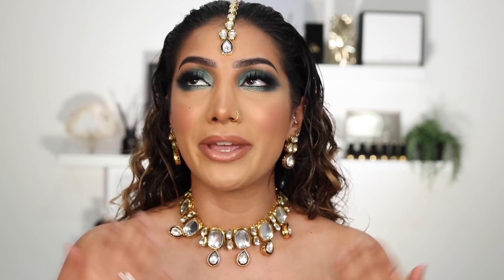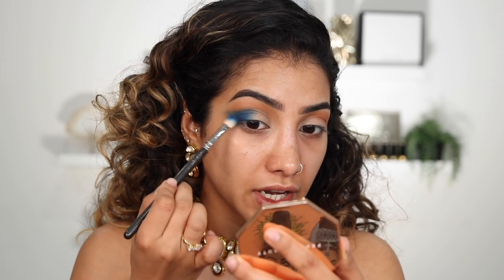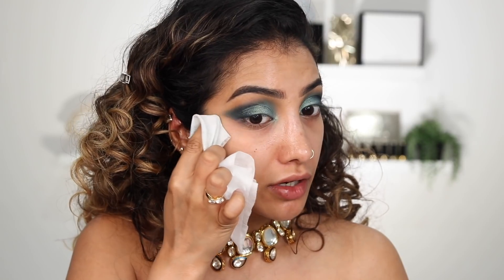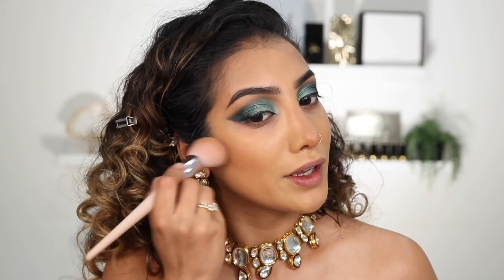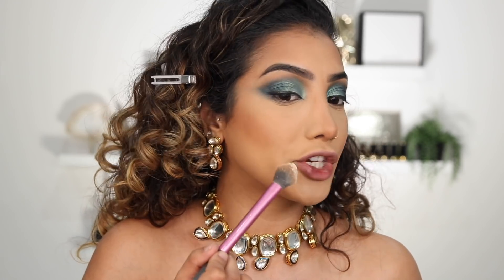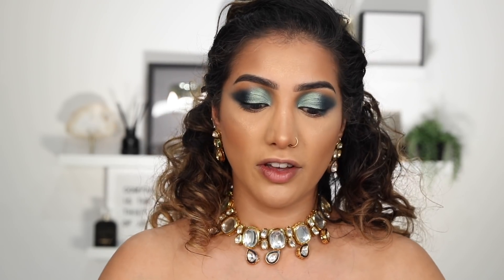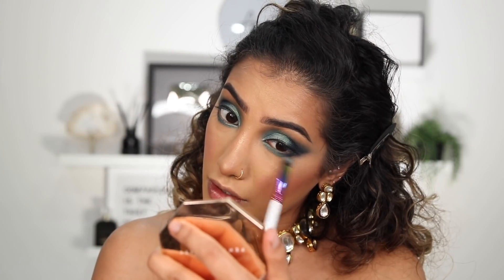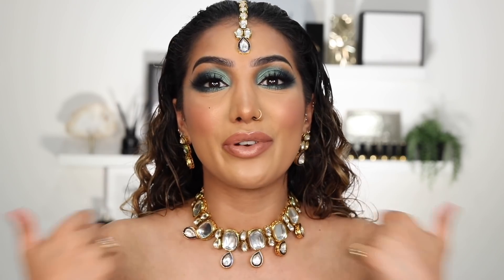BLACK OWNED BRANDS X INDIAN GLAM | AnchalMUA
BLACK OWNED BRANDS X INDIAN GLAM - Black Lives Matter

PRODUCTS USED:
Juvia’s Place - Magic by Juvia’s Eyeshadow Palette
Pat McGrath Liquid Liner
Pat McGrath Skin Fetish Primer
Pat McGrath Skin Fetish Foundation - M15
Fenty Beauty Matchsticks - Truffle
Fenty Beauty Cream Bronzer - Hunnie Glaze
Fenty Beauty Concealer - 300
Pat McGrath Powder - Light Medium 2
Fenty Beauty Bronzer - Island Ting
Pat McGrath Highlighter
Jordana Ticia Blush - Prom Queen
Sassy Lashes - Verity
Emolyne cosmetics lipliner shade: Morocco
Emolyne cosmetics lipstick shade: Fess
Jordana Ticia Gloss Shade: Hun